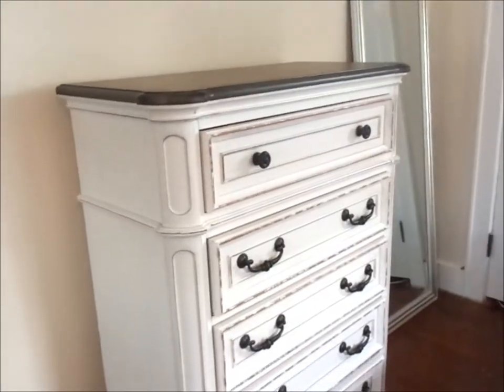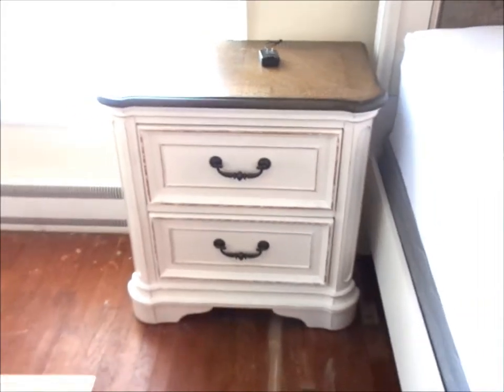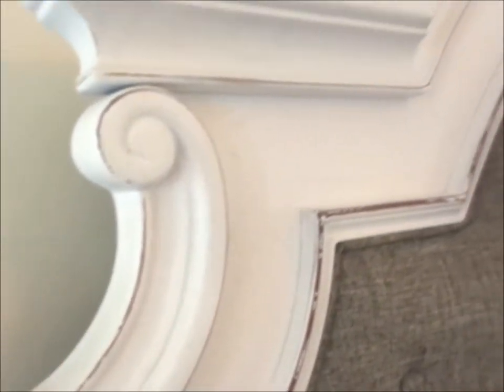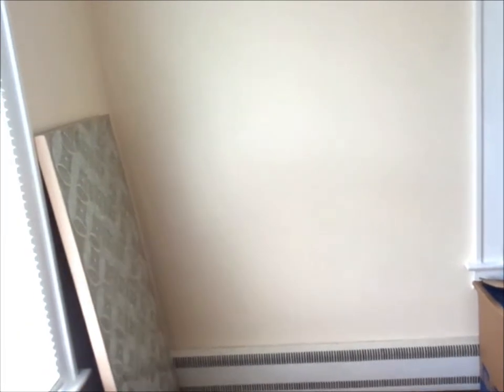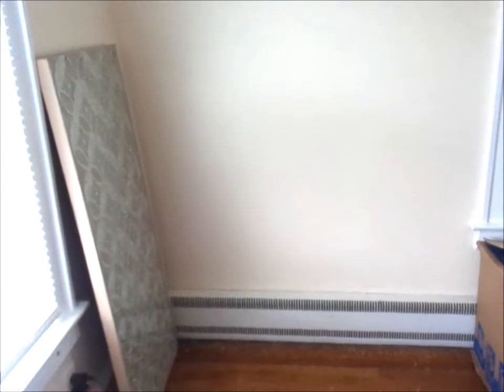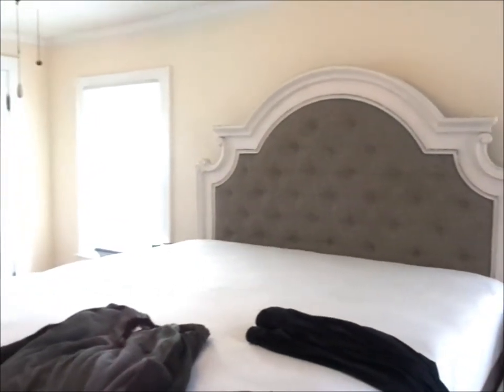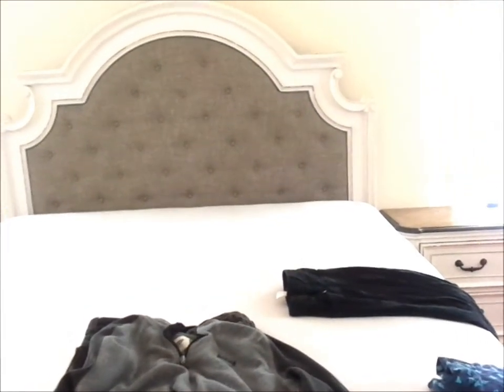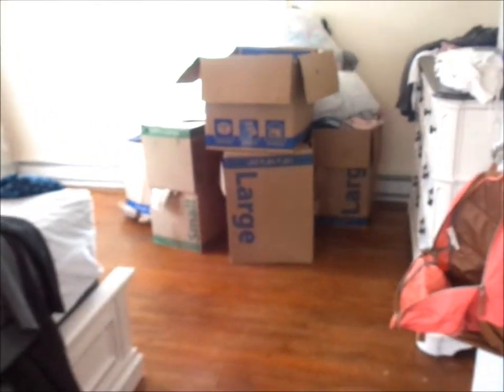JOURNEY TO HOME | Our Bedroom Set Has Arrived... YAY!!!!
Hey FAMZ. Today's video will sure to motivate and stimulate you inner decorator. I am so grateful for you all taking the time to watch and comment on my videos it means sooooooooo much to me that you would spend this time with me. I can't tell you how much I appreciate you. Thank you so much for your love and continuous support. I would love for you to become a member of our growing family here on YouTube. So without further ado, please sit back, grab your favorite beverage or snack  and enjoy this episode. YOU GUYS ROCK! Remember,  JESUS IS LORD, Jesus loves you and We LOVE YA! Thank you sooooooo much for watching. Bless up!